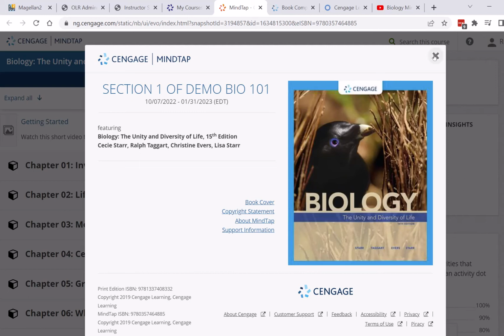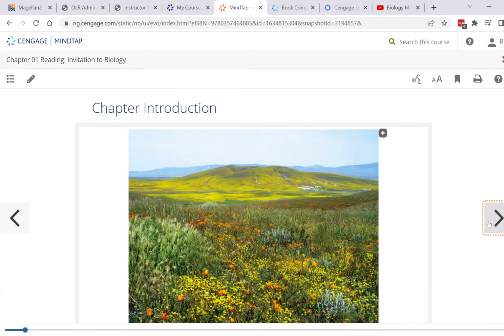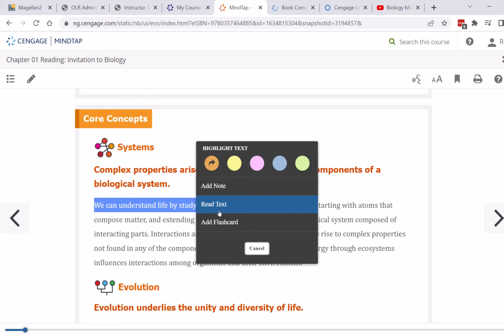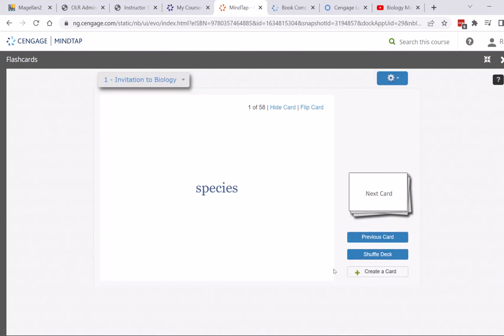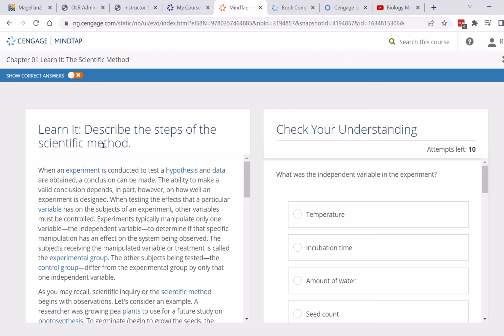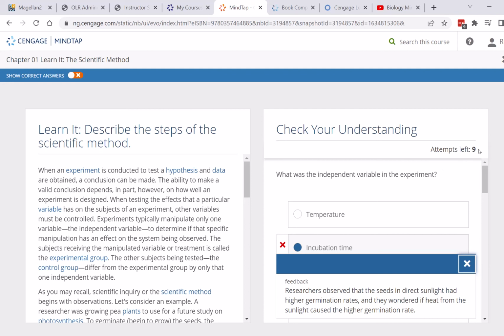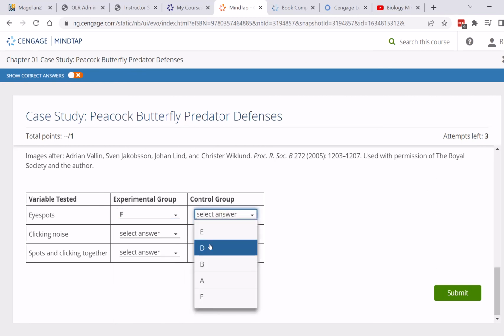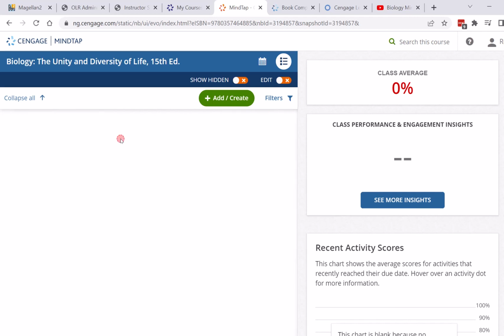Starr Text eBook and MindTap Features